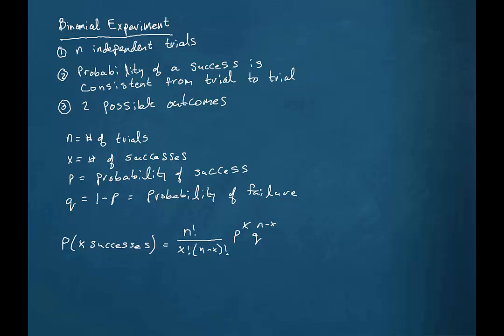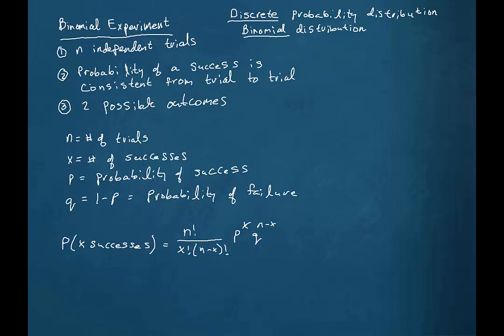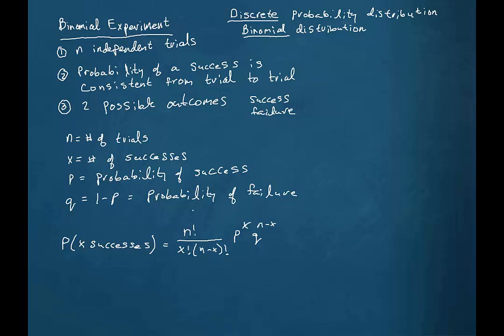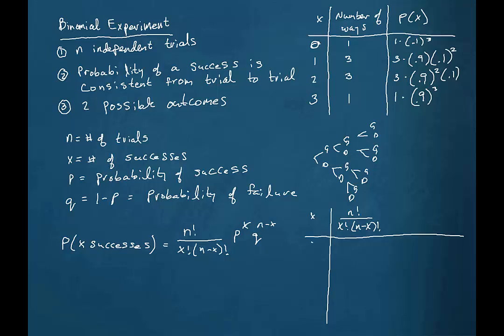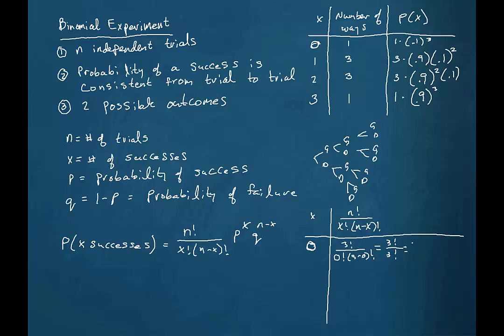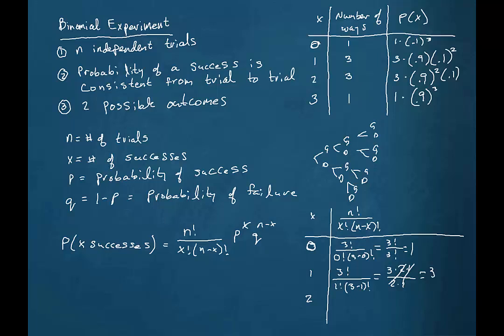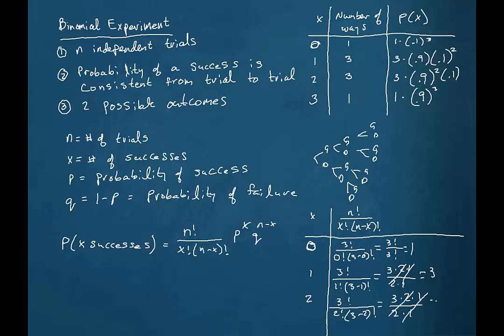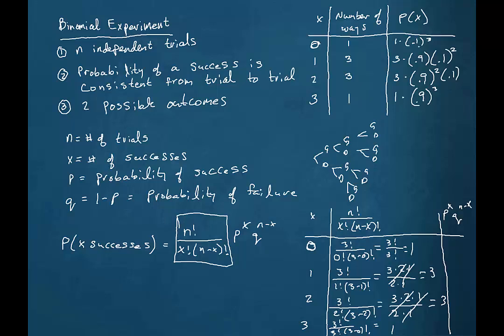3 a 4 i binomial probability distribution 3